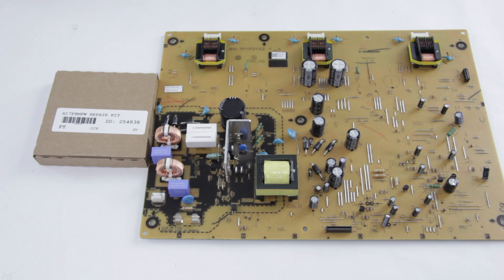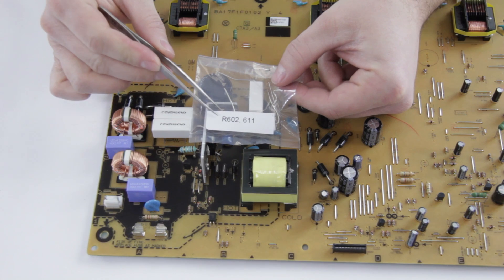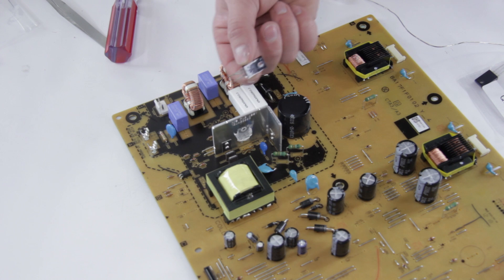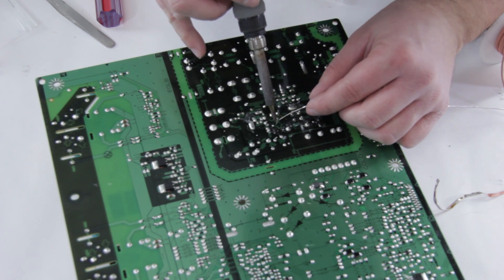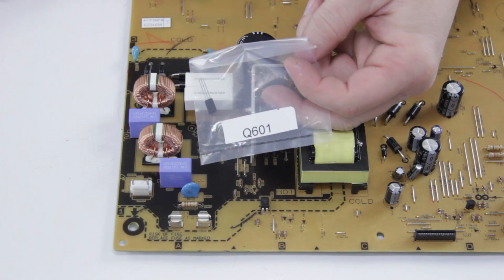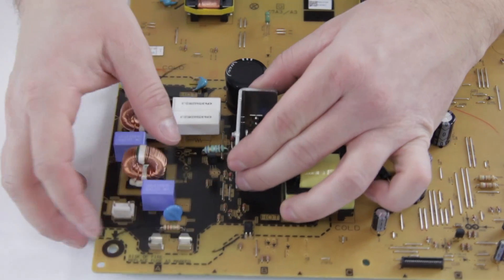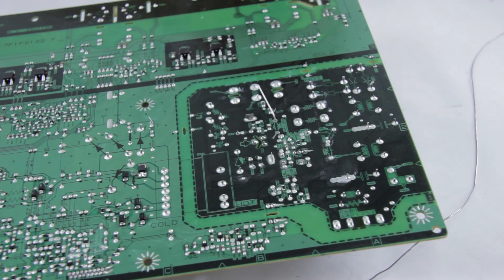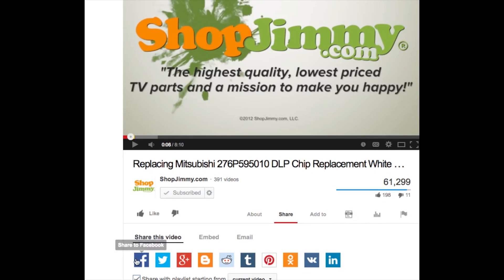Emerson-Sylvania-Magnavox fuente de alimentación para el kit de reparación de TV con subtítulos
Emerson-Sylvania-Magnavox fuente de alimentación
el kit de reparación de TV Problema de fuente de alimentación

Así que en este video de hoy vamos a estar poniendo en el Kit de reparación SJA17F8MPW en
nuestro consejo de alimentación aquí usando el tablero Ai7F8MPW. Este kit de reparación resuelve muchos
fracasos de comunes en estas tablas, sobre todo cuando el fusible se funde de inmediato tan pronto como sea
que lo encienda, y esto es debido a que algunos componentes en cortocircuito. Este kit también se actualiza sobre
las especificaciones de los fabricantes originales, por lo que debería ayudar esperemos que esto no suceda de nuevo
el futuro. Así que el kit viene así, todos los componentes
¿Vas a ser embolsado y deben mostrar su ubicación con el número de tarjeta.
Podemos pasar y tirar a todos. Viene con un fusible de repuesto también, porque
la suya es más probable soplado. Un par de resistencias y la única pieza que va realmente en la
bajo lado del tablero que puede ser un poco de un dolor de encontrar es esta de aquí.
Todo lo demás va a ser en la parte superior y es todo muy cerca del poder.
Así que cuando estamos reemplazando las partes en este kit, usted va a querer reemplazar todos
las partes que se utilizan en su tablero. A veces, ciertos diodos no se utilizan, por ejemplo, si
no se utiliza en su original que usted puede simplemente dejarlo fuera. Usted tendrá que reemplazar la totalidad
las partes que se utilizan, no dejan nada. Si se cortocircuita cualquier cosa que podría causar
el tablero para hacer estallar de nuevo. Las resistencias son realmente fáciles, así que R602 y 611 son cada uno de ellos
dos aquí, no importa en qué dirección van en y usted puede simplemente poner los de todos modos
alrededor y no hace ninguna diferencia. Lo mismo ocurre con R608 esta de aquí. Otra vez
se puede ir en cualquier manera que no hace ninguna diferencia. Así que vamos a empezar a buscar un
reemplace Q600, que está justo aquí. En primer lugar se va a tomar su cabeza philips y
indebida del tornillo. Una vez que se quita el tornillo que se va a querer dar la vuelta al tablero sobre
y la desoldar el componente en el otro lado.
En el otro lado están marcados por lo que debe ser capaz de encontrar, que va a ser éste
aquí mismo. Podemos sacar la soldadura en esa articulación. Esto va a ser un poco
difícil si usted está utilizando la mecha de soldadura, ya que no llega tan abajo en el agujero
como mucho. Si usted tiene una bomba de soldadura o una pistola desoldar, que es mucho más rápido, pero vamos a mostrar
que el uso de esta técnica para bajar de él. Podemos seguir adelante y lo único que sostiene que
en su lugar ahora es simplemente la goma en la parte posterior de la misma.
Ahí vamos, usted necesitará un poco de pasta, pero a veces se puede reutilizar el material
es decir allí, siempre y cuando no se seca. De lo contrario, sólo un poco de la térmica
pega allí antes de poner el nuevo en. OK, así que aquí tenemos nuestra nueva y si
observa las piernas en el original, son, evidentemente, doblar en una forma diferente, por lo que van
a tener que doblar ese fin para que se ajuste. Usted sólo puede globo ocular y tomar ese pin central
y si puede hacerlo a mano, no lo doble más de lo contrario, sólo puede tomar un conjunto de alicates
y obtener una pequeña curva en la pierna y vamos a ver si cabe. está bastante cerca, y justo
necesita un poco más se inclinó hacia fuera y luego darle un poco de meneo. Ahí está, su
pulg El tornillo también ayudará a aplastar a ese compuesto disipador de calor para hacer un buen contacto.
Así que vamos a limpiar las piernas, con acetona, pero el alcohol o acetona trabajaremos
bien. Entonces sólo tiene que añadir un poco de flujo de entonces
de nuevo en el siguiente sólo calentar la almohadilla y el pasador.
Podemos recortamos los cables si son un poco largo. Estos no son demasiado mal, para que podamos
sólo recortarlas un poco. Sólo trate de mantener las patas cuando ellos snip porque a veces
que pueden volar. Asegúrese de tener su protección ocular. Usted puede comenzar mediante el calentamiento de un lado
y luego el otro y luego sólo un poco de empuje y así lo hizo, debería simplemente deslice
a la derecha. OK, así que tenemos la viruta original fuera de
allí y ahora vamos a tomar nuestro mecha desoldar y vamos a limpiar esas pastillas.
Conseguir que agradable y plana y limpia para el nuevo para seguir adelante. Nos dieron un poco residuo en el
tablero de la limpieza para arriba, pero no se va a afectar a nada.